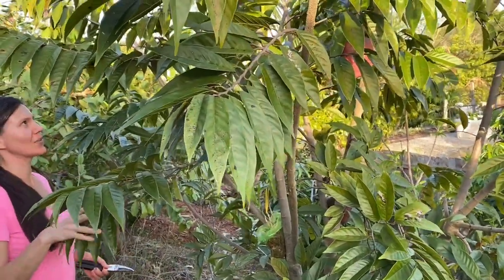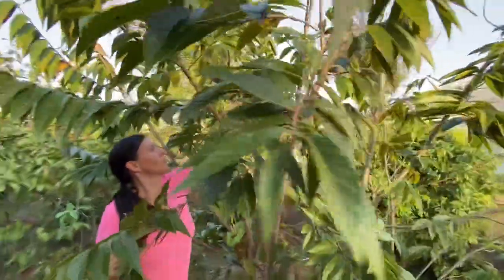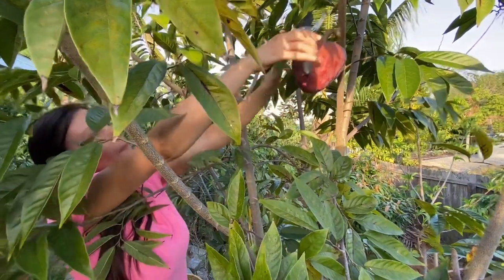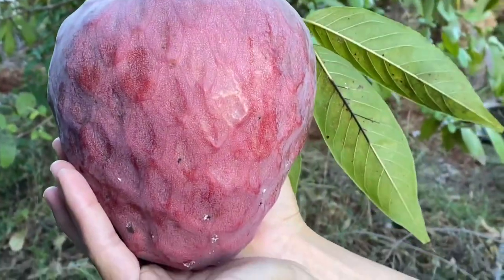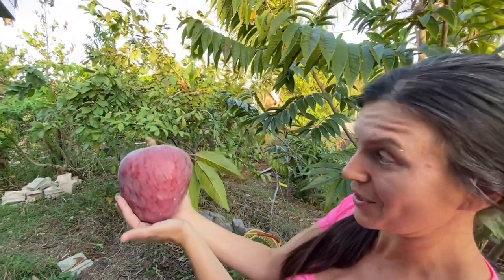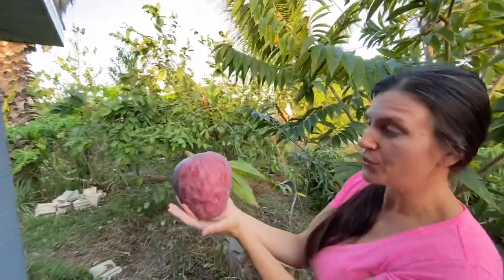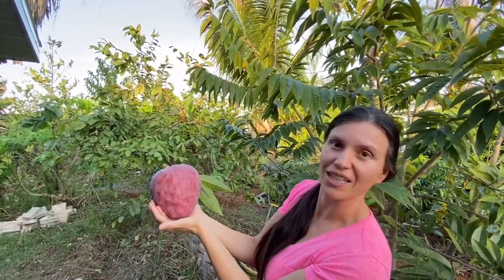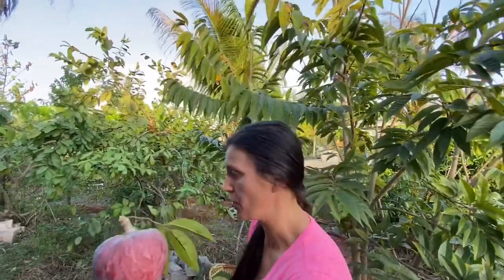Today’s harvest a nearly 4 pounds Custard apple 🍎/ Annona reticulata 🍎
Custard apple / Annona reticulata
San Pablo variety harvest.